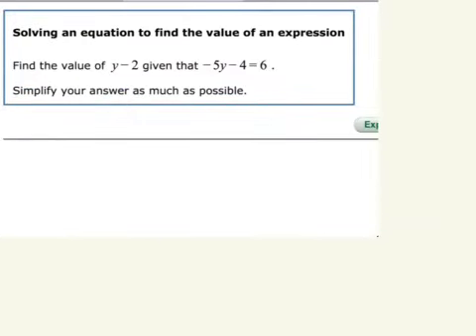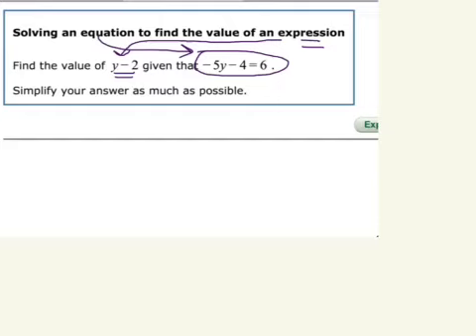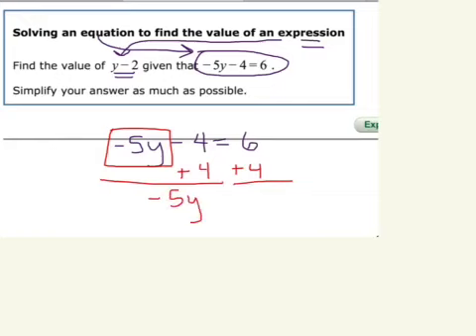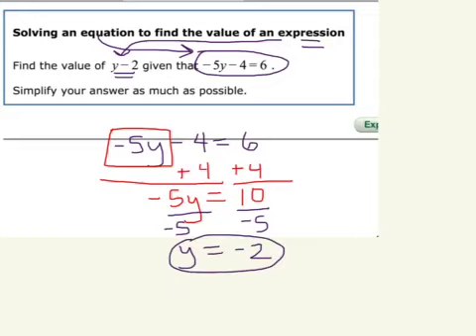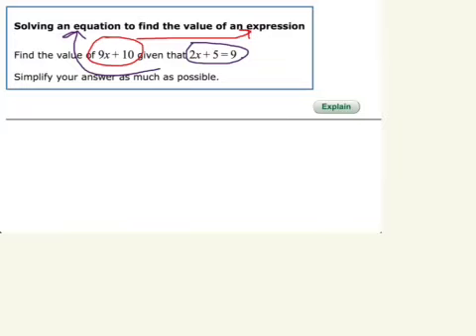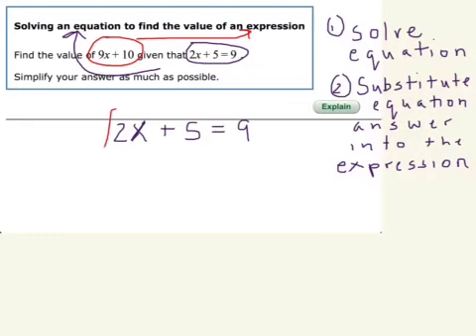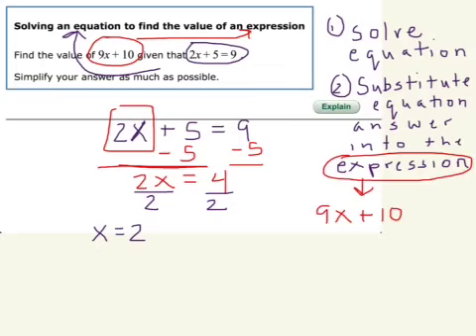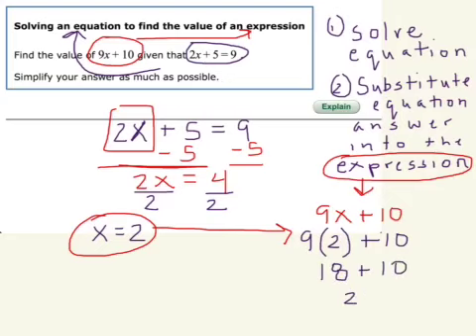Solving an equation to find the value of an expression